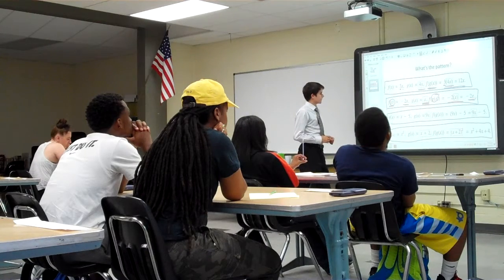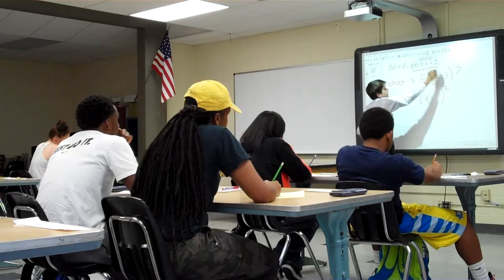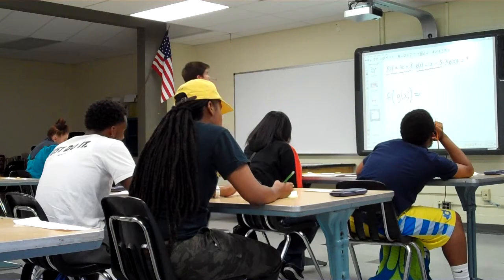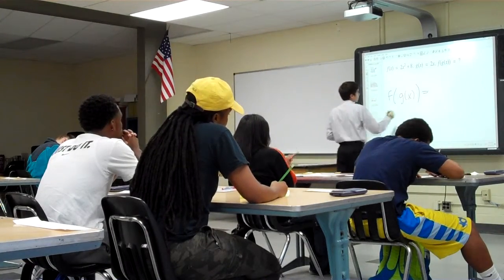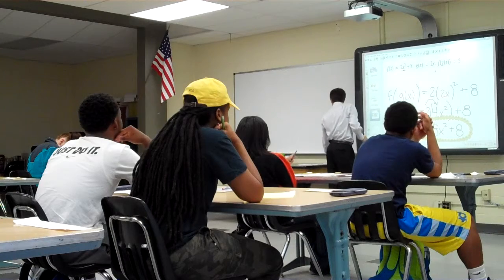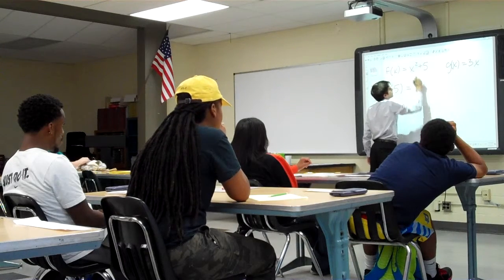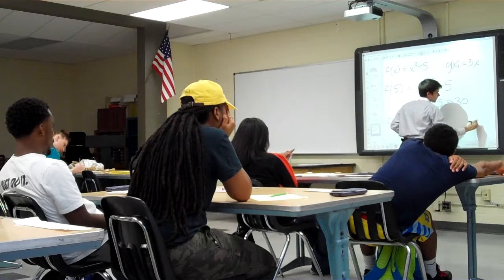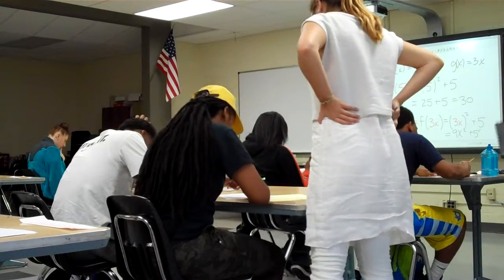Kane Algebra II 6 23